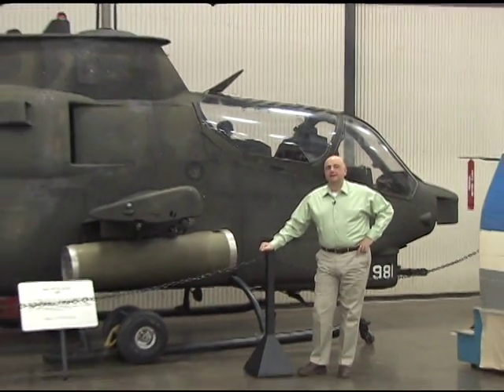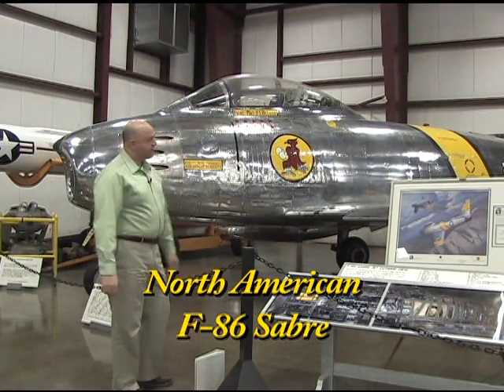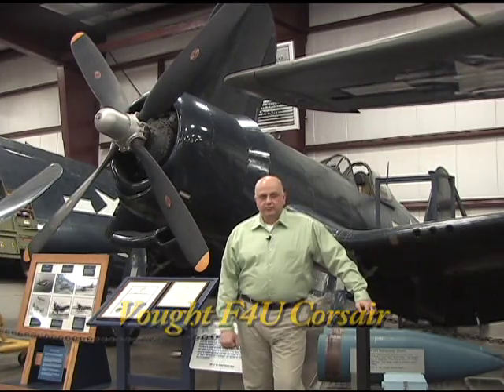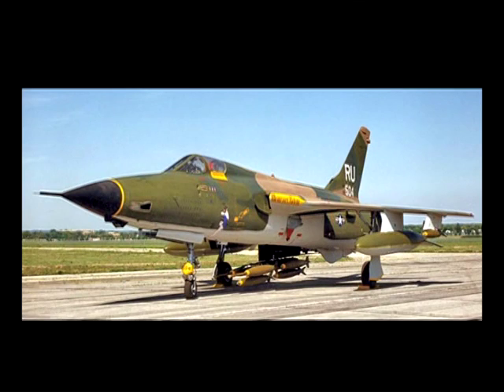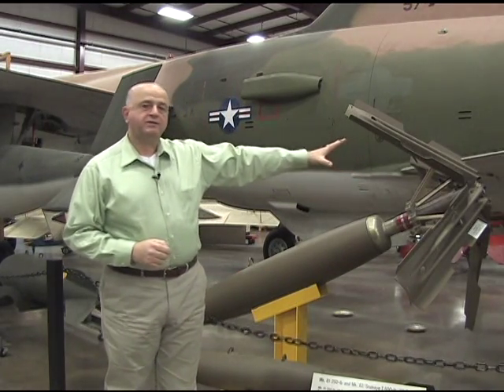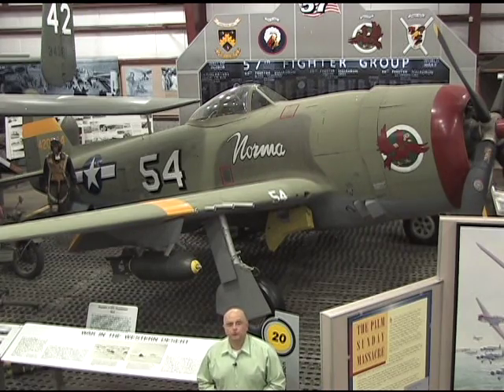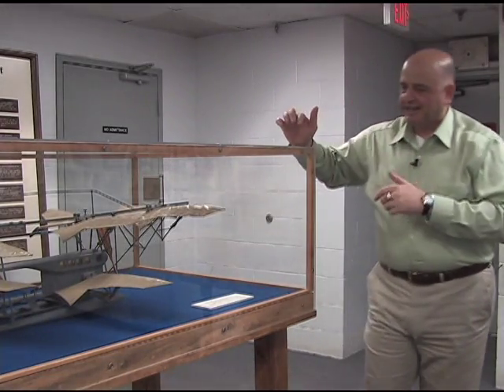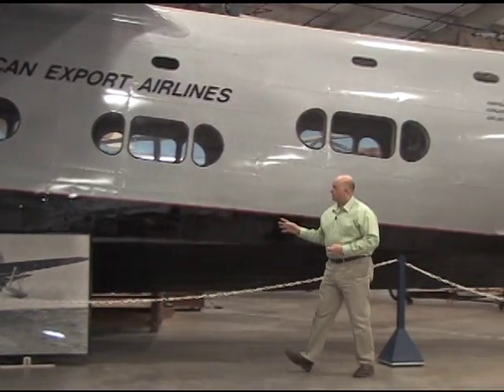Day Trip to History #14, Part 2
Day Trip to History is a 30 minute Public Access TV show from Grafton, Massachusetts that explores historical sites that are less than a day's trip from the GCTV Studios.